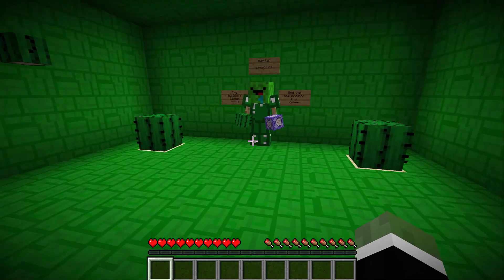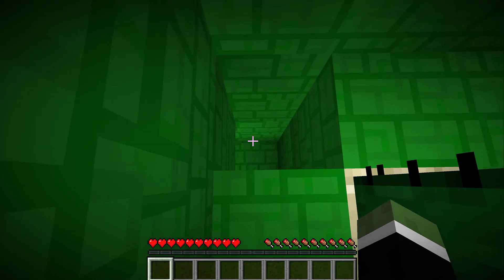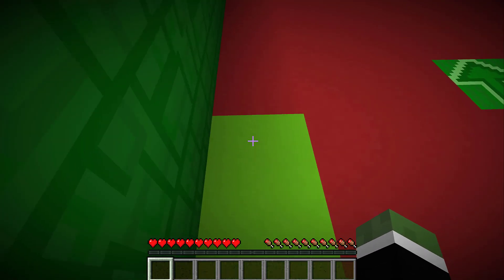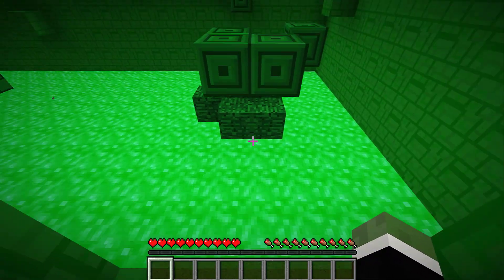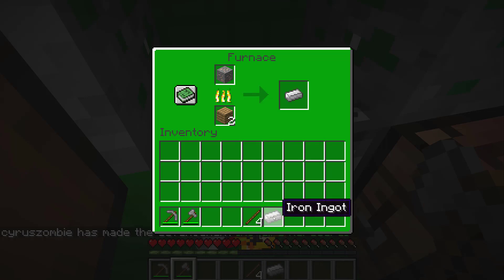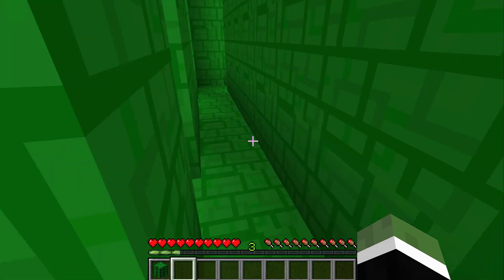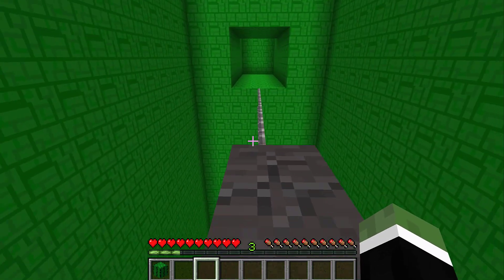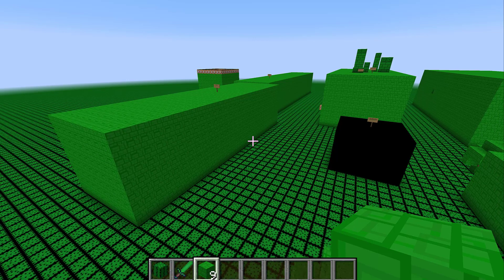SAVING ZOMBIE MARK !! EPISODE 2 / MINECRAFT SERIES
In this episode of Minecraft we go to a cactus prison to save Zombie Mark because in the last episode he was killed but we couldn't find his spawn and the news we find from the end of this video is very shocking. Hopefully we get to save Zombie Mark because he needs our help.